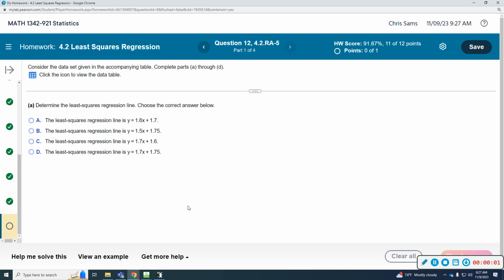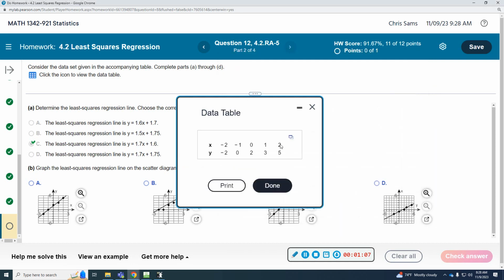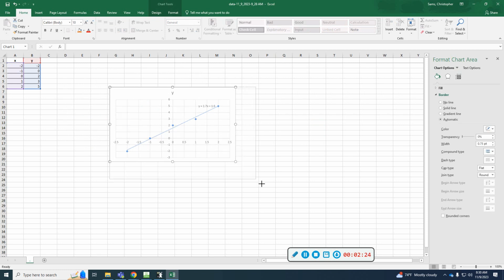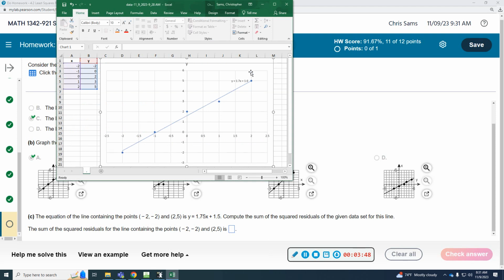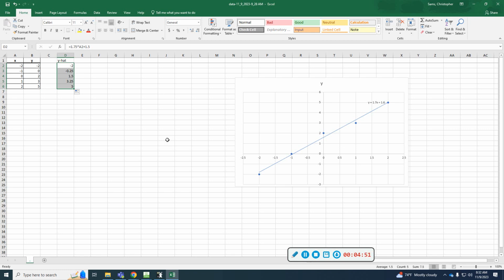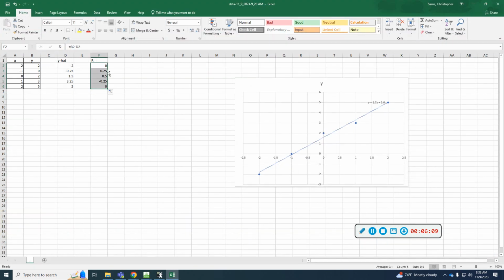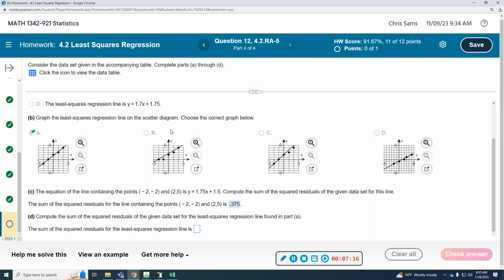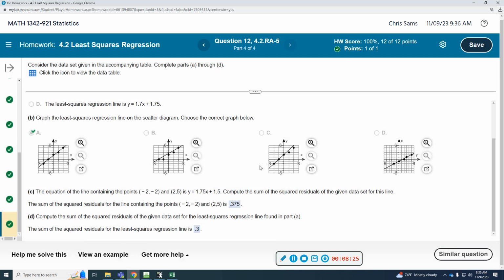LIT Stats 4 2 12